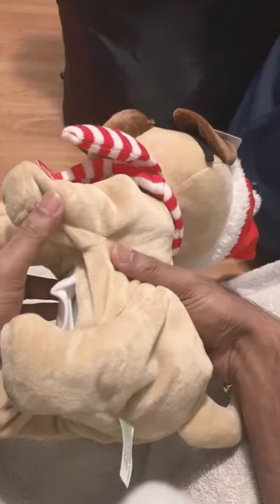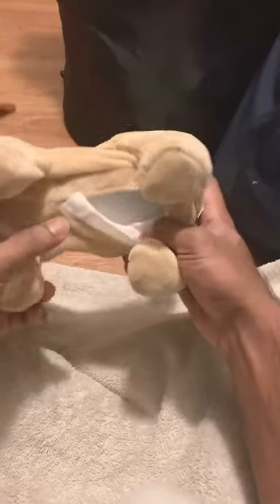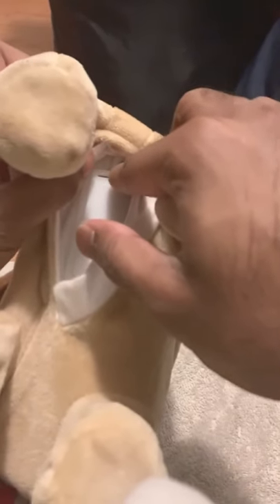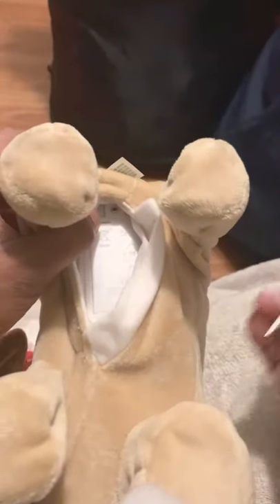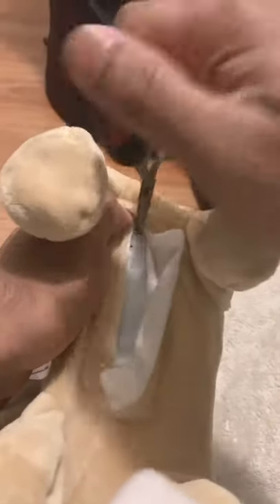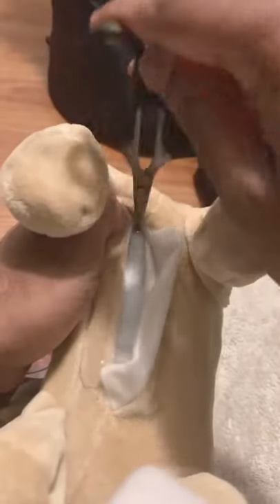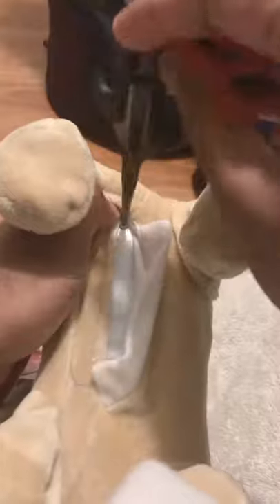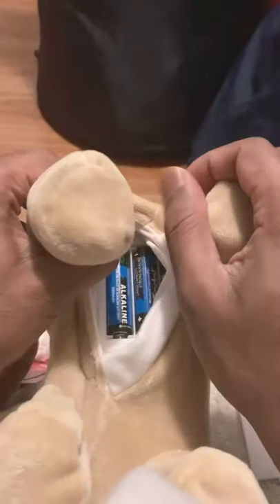Life Hack : How to unscrew a screw without screw driver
Sorry for the Rusty Scissor in the video! I was looking around something since I don’t have a small screwdriver. All I found is the rusty one which is of the correct size and it worked. Yay!! All the best!